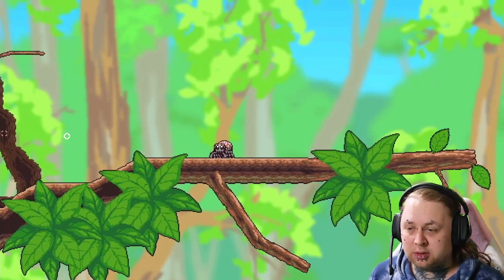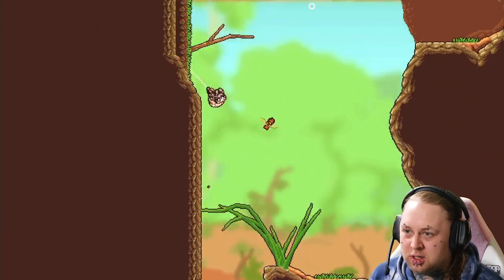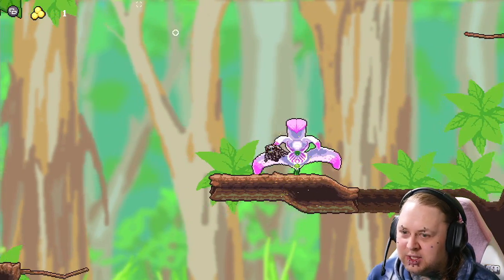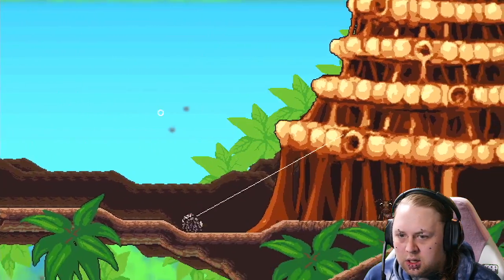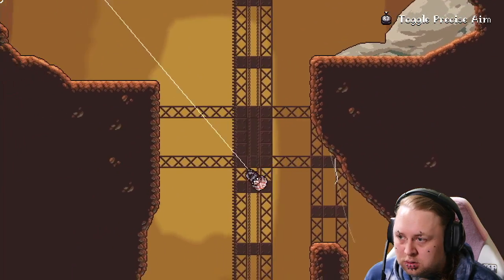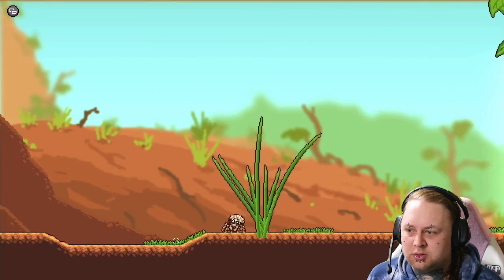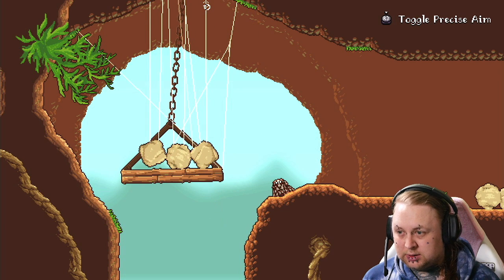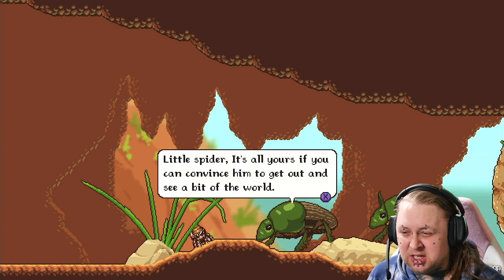Webbed Ep2 A Cuter Web Slinger!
Sadly lost episode 1.